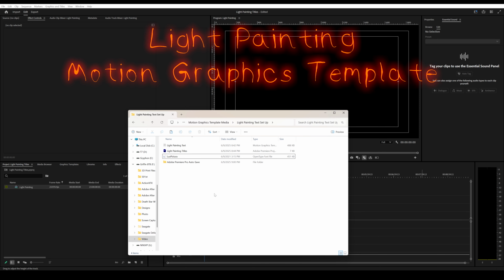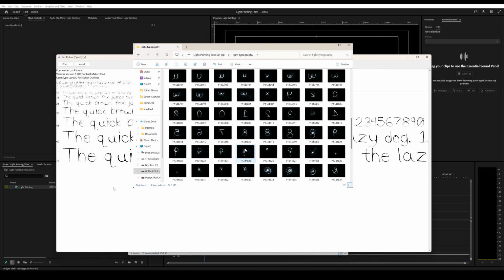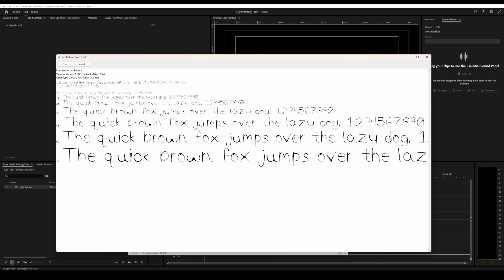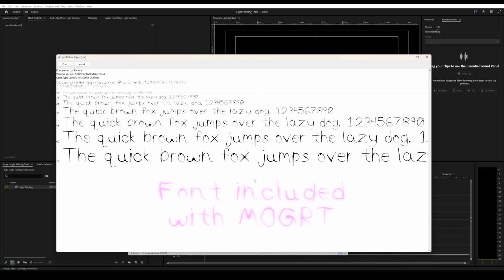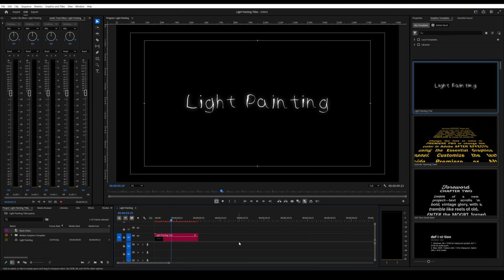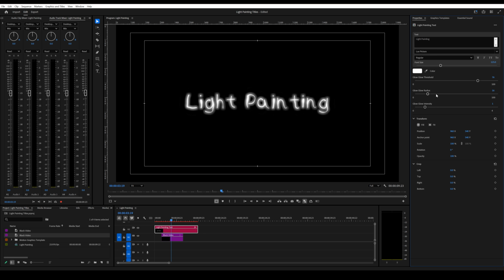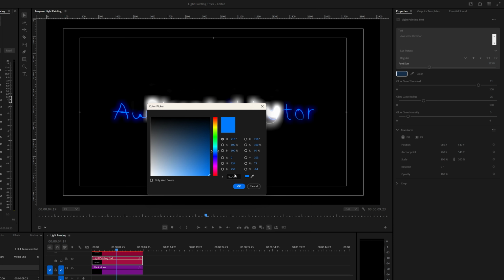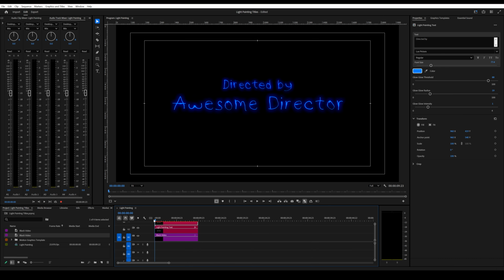Light Painting MOGRT – Glowing, Wiggly Text Effect for Premiere Pro!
In this video, I’ll show you how to install and customize the Light Painting Motion Graphics Template (MOGRT) for Adobe Premiere Pro—a glowing, animated text effect that looks just like it was created with real long exposure photography and a flashlight.

💡 Yes, the font was actually made using a flashlight and long exposure photography! The result? Authentic looking font with added glow, natural wiggle, and a unique look you won’t find anywhere else.

🧰 What You Can Customize:
✅ Your own glowing text message
✅ Font color and size
✅ Works on any background footage
✅ 100% editable inside Premiere Pro — no After Effects needed!

🎨 Perfect for:

YouTube intros and titles

Creative vlogs and short films

Music videos and visual art projects

Holiday lights, neon, or sci-fi effects

Any project that needs a vibrant, hand-crafted glow

📺 In this tutorial:
✔️ How to install the MOGRT in Premiere Pro
✔️ How to edit the light-painted text
✔️ Tips for styling and layering
✔️ Ideas for how to use this effect in creative ways

✨ Make your titles shine—literally! If you're looking to add an artistic, glowing touch to your next video, this is the template for you.